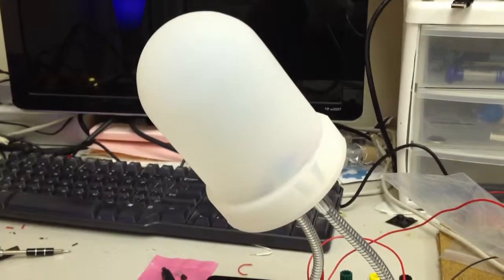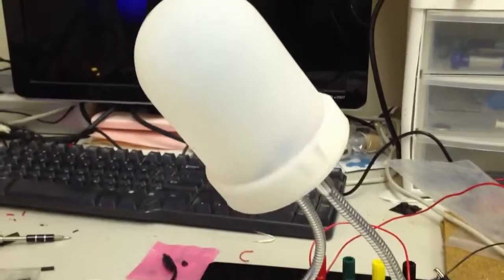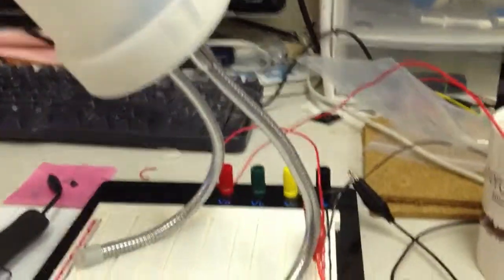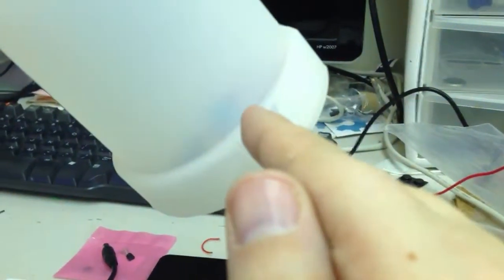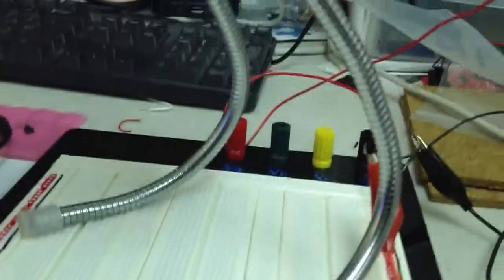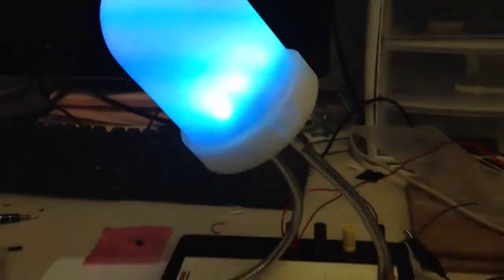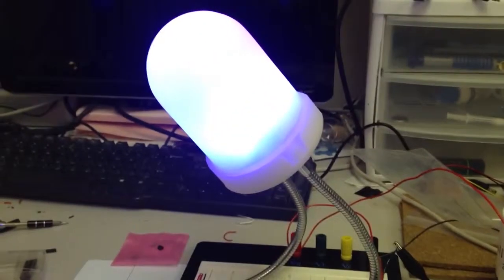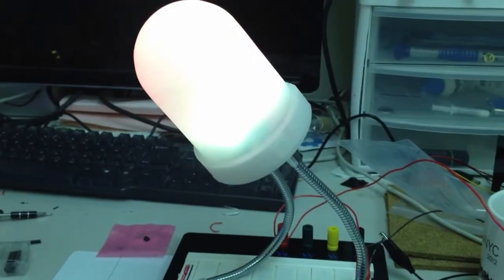Hacking a Think Geek Giant LED Lamp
I modded my Think Geek / thumbsUp! Giant LED Lamp to take 5V from a wall wart rather than using the normal 3 AAA batteries.